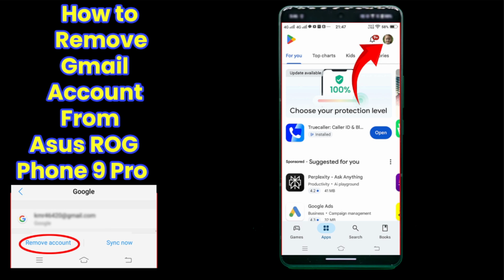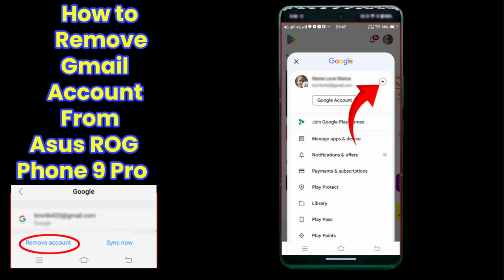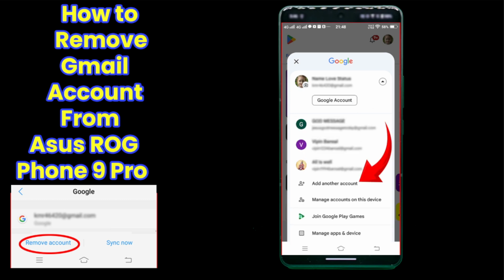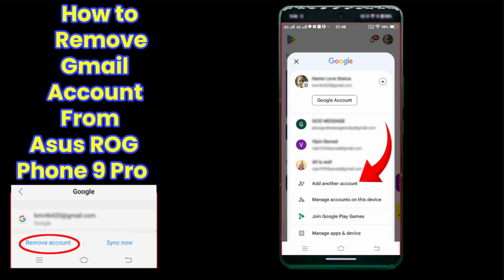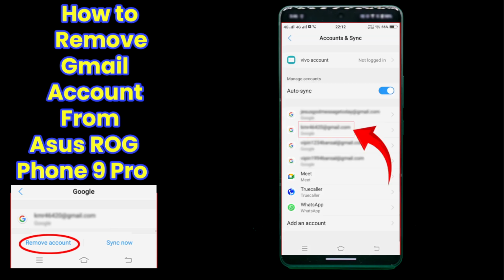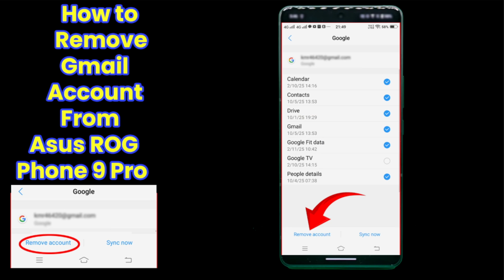How to Remove Gmail Account from ASUS ROG Phone 9 Pro (Easy Steps)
Hello friends, in this video we will talk about how to remove or delete a Gmail/Google account from your brand new ASUS ROG Phone 9 Pro. Whether you're selling your phone, passing it on, or simply switching accounts, removing your Google account is a crucial step to protect your data and privacy.

We will go through a simple, step-by-step process that works perfectly on the ROG Phone 9 Pro's Android 15/ROG UI. Watch till the end to make sure you don't miss any important steps!